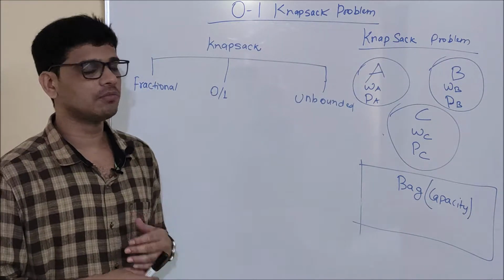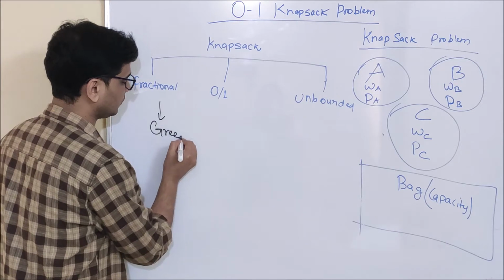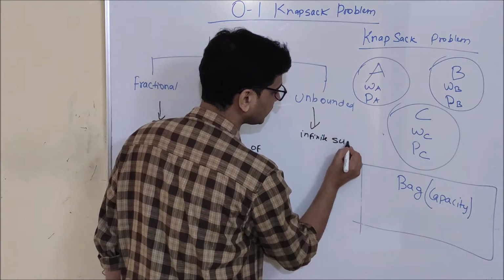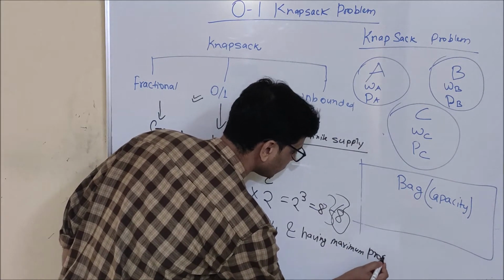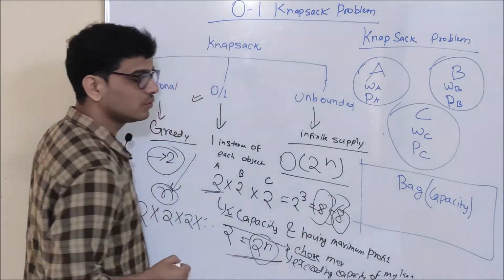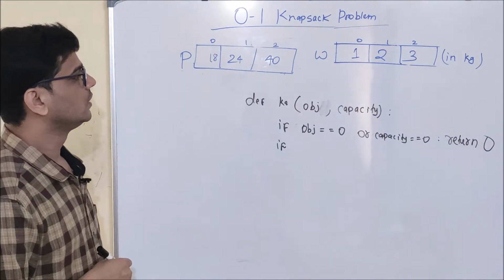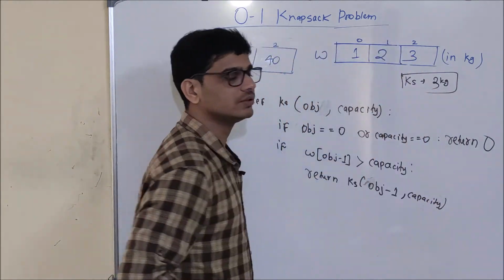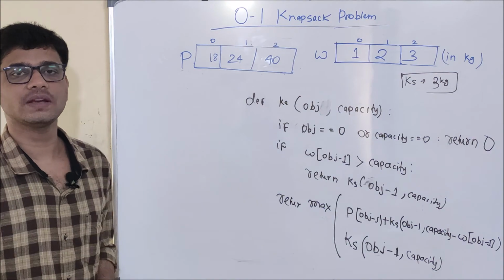0/1 Knapsack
In this video we will understand what is a 0/1 Knapsack problem and write a recursive program for it.